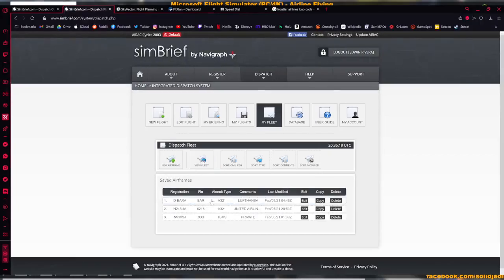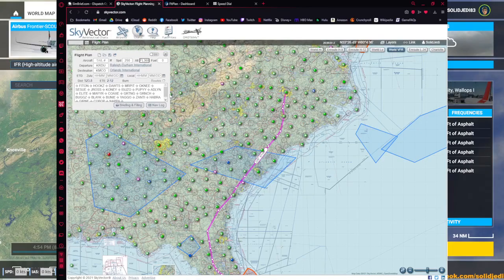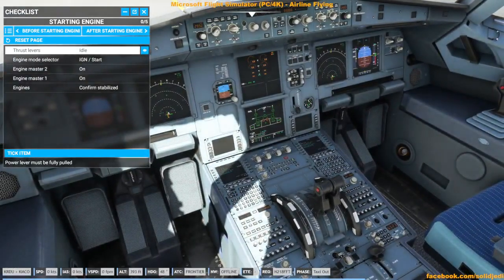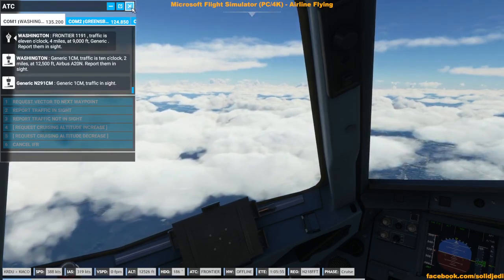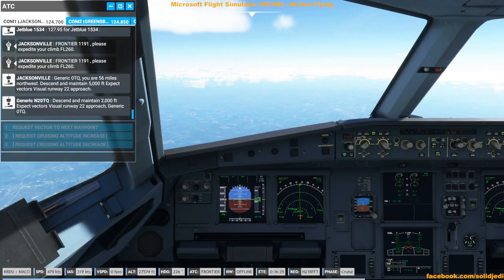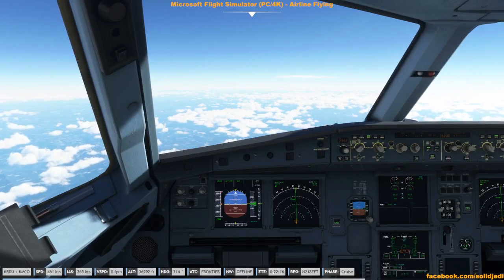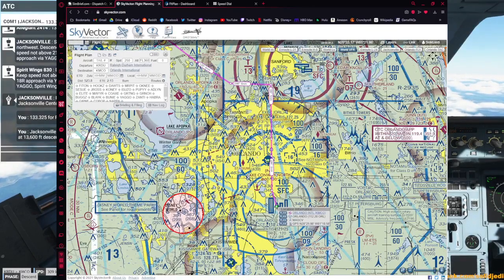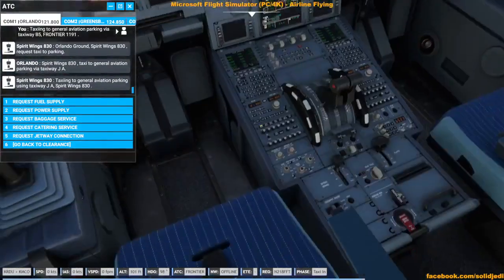Microsoft Flight Simulator (PC/4K) - Airline Flying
Facebook Stream: There won't be any peanuts during this flight! Bring your own snacks! Also, wear you masks or I will throw you off my fake plane!👨‍✈️🎧🎮🐶